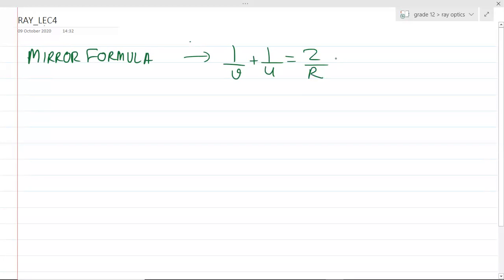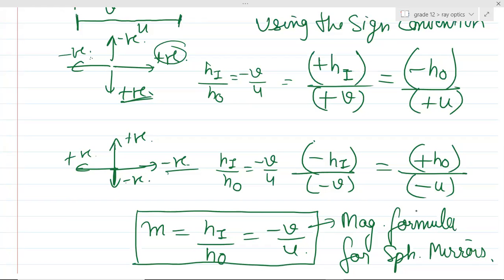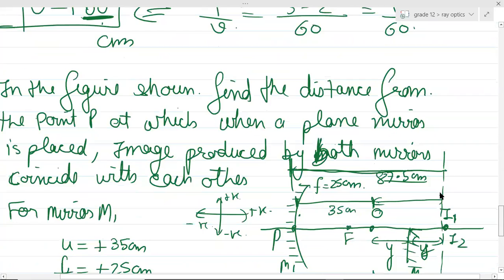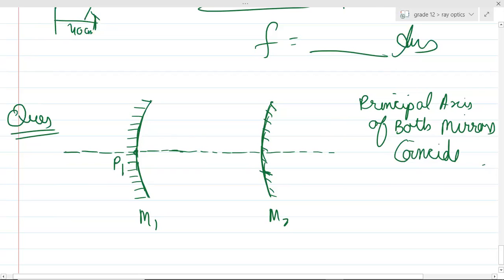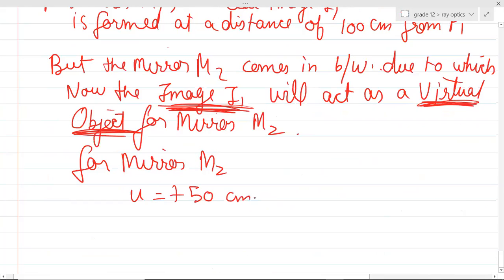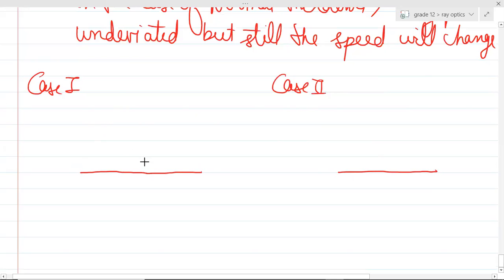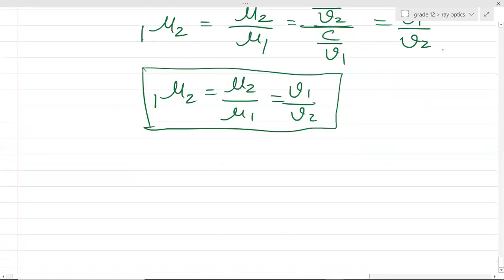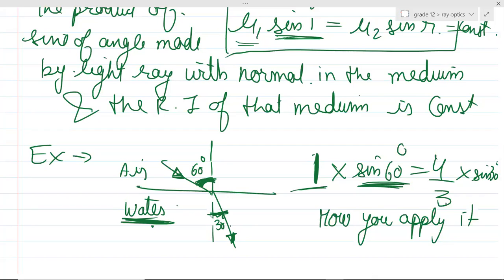GRADE 12 - Ray Optics - Lecture 4 NEET, JEE MAINS/ADVANCED